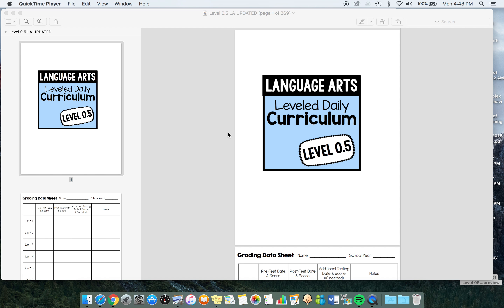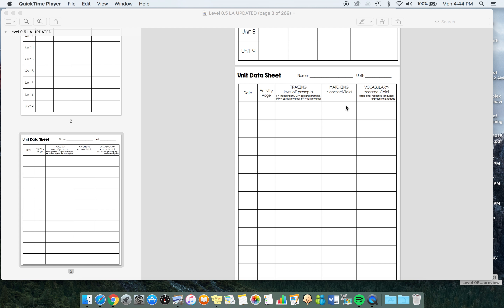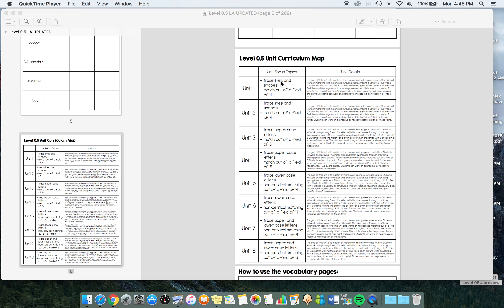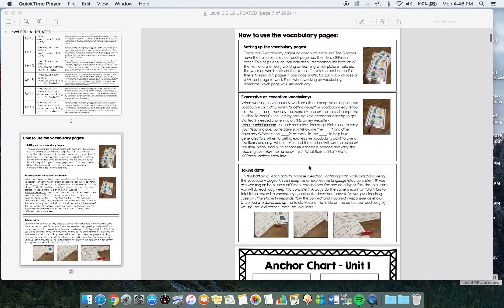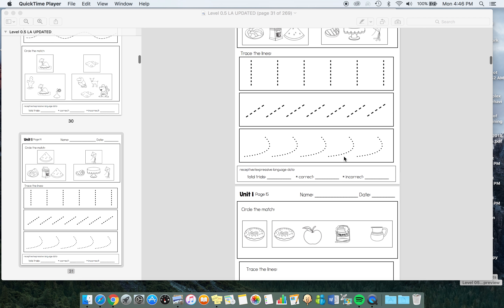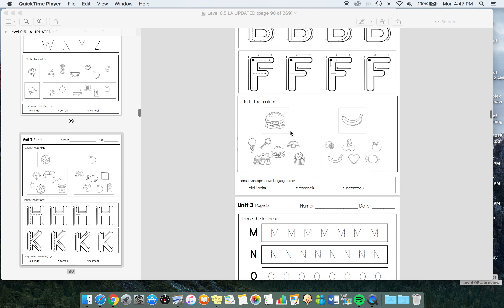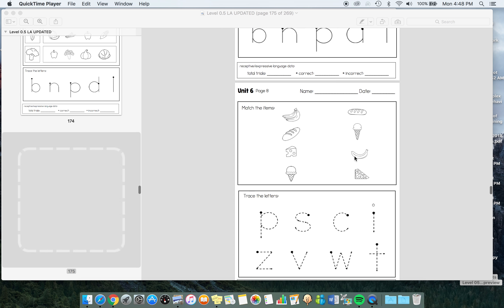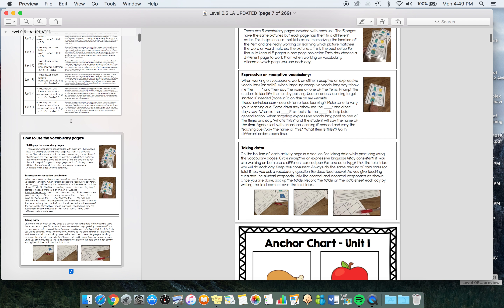Language Arts Leveled Daily Curriculum Level 0.5 Video Preview